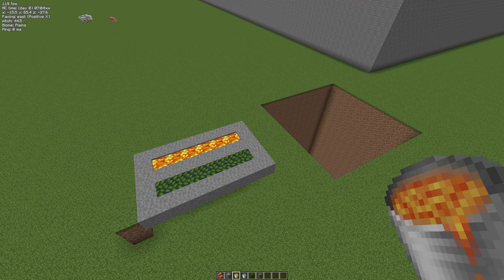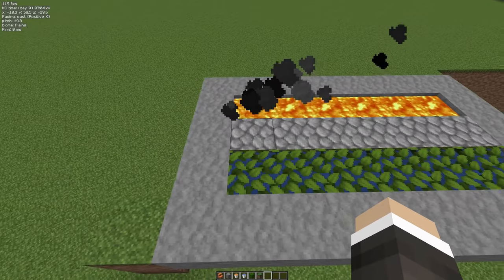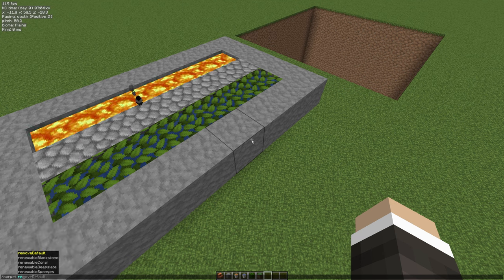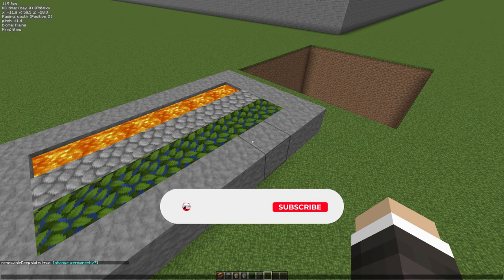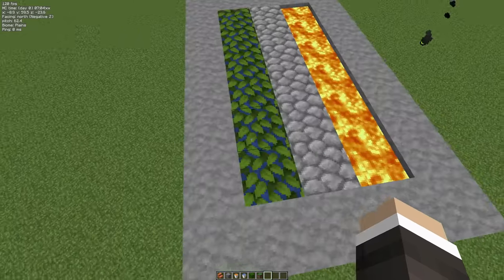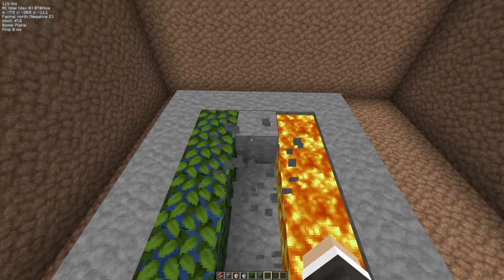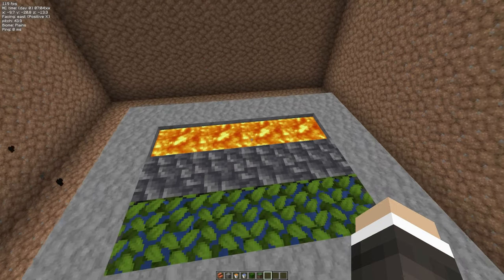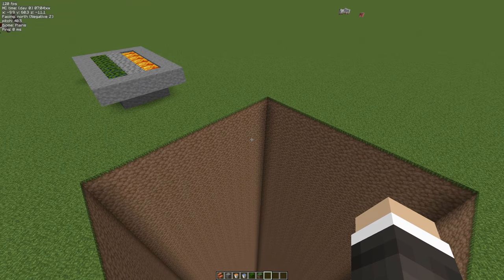Minecraft Carpet Mod Renewable Deepslate - Farm Deepslate like Cobblestone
In the 8th episode I show you how you can use carpet mod to make deepslate renewable like cobblestone